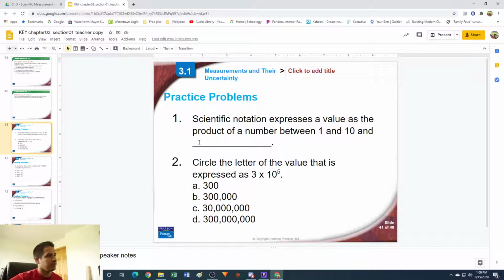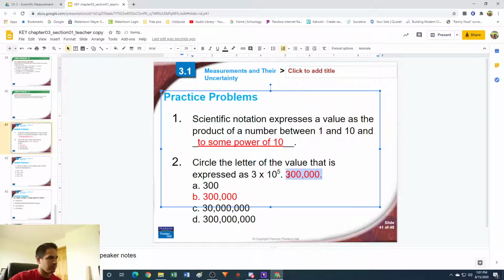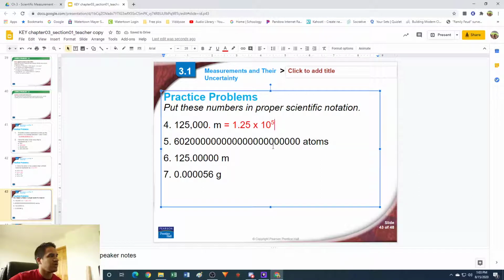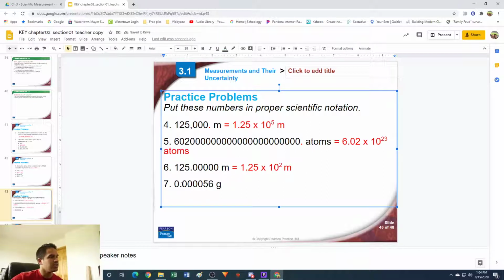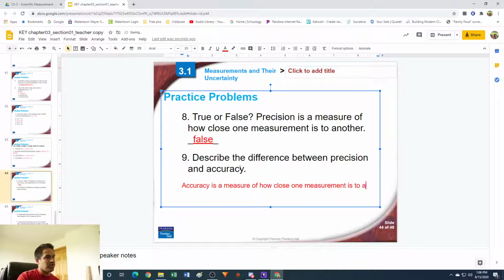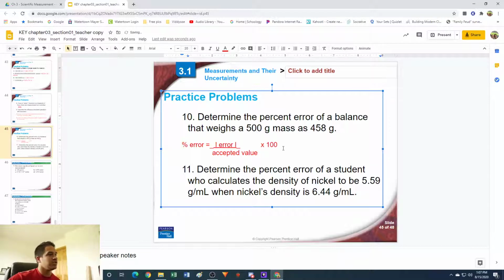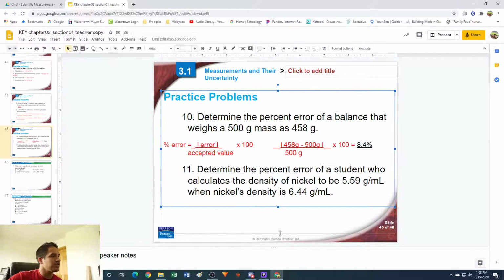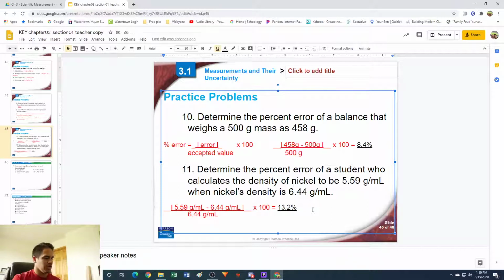PART 1 Ch 3 section 01 Measurement video answer KEY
This is PART 1 of the Chapter 3 section 01 practice problems from the Prentice Hall Chemistry textbook on Measurement.